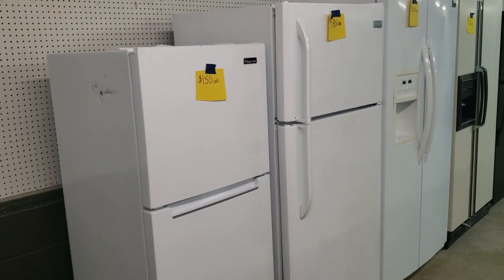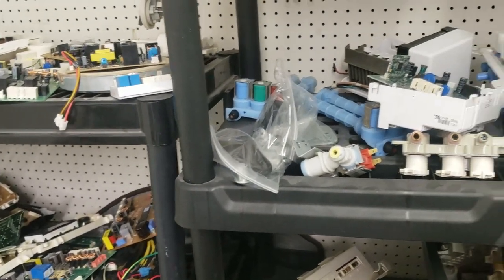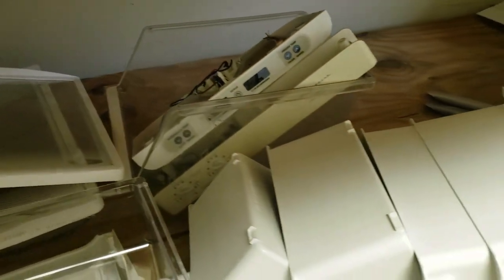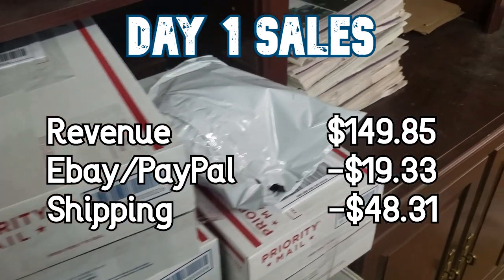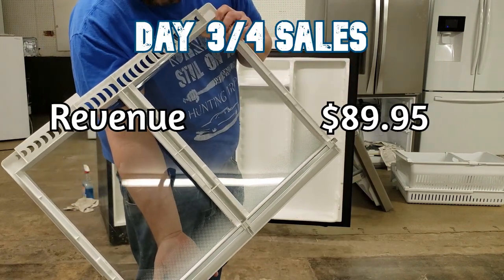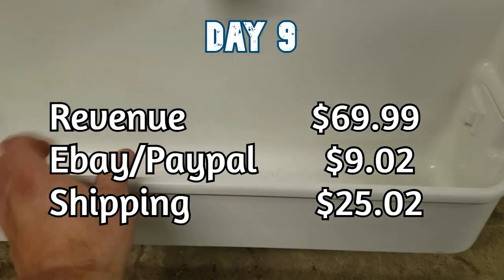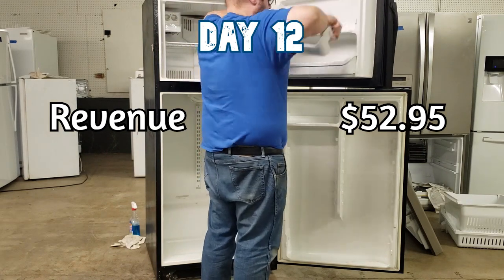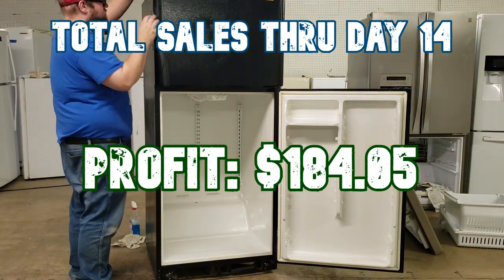Can You Make Money by Selling Used Appliance Parts on E-Bay?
I've done a few teardown videos and decided it'd be a fun idea to track sales on one appliance that was torn totally down regarding all its salvageable parts. To view the original video

I tried to be as transparent as possible regarding profit(s) on this fridge. The costs were pretty high, but a good representation of what I dealt with regarding this Frigidaire refrigerator.

Appliance Store Business Insurance (get insurance if you choose to do business, I'm paying $29/mo thru this company)